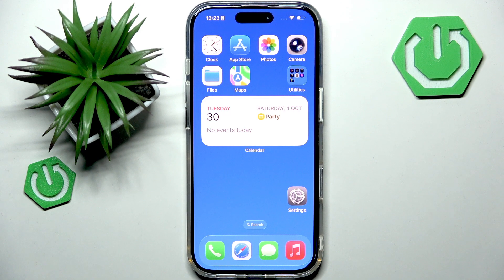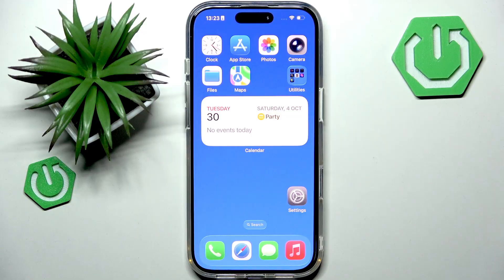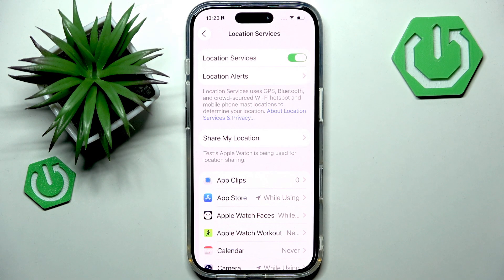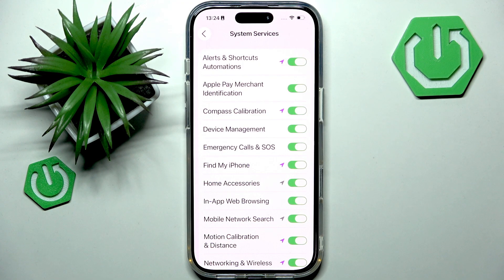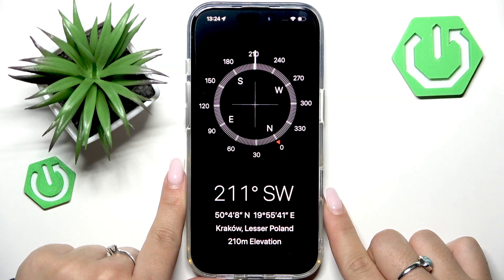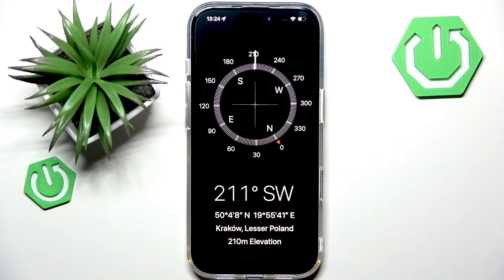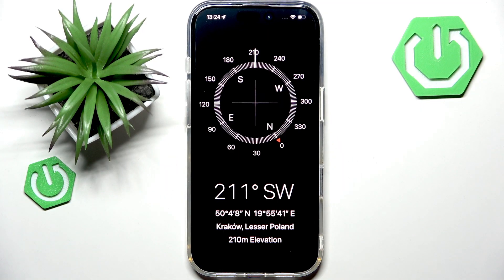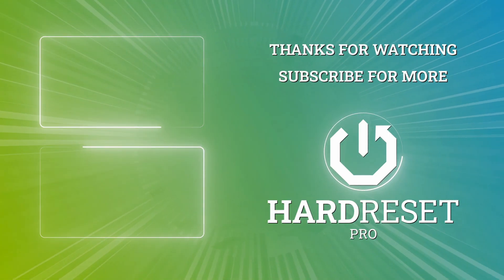Calibrate GPS & Compass on iPhone 17 Pro for Accurate Tracking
If your iPhone 17 Pro is showing inaccurate directions or your location seems off in navigation apps, calibrating the GPS and Compass can help you get precise tracking. In this video, we walk you through the steps to calibrate both GPS and Compass on your iPhone 17 Pro, ensuring your device provides accurate directions and location data. You’ll learn how to enable the right settings, use the Compass app for calibration, and follow on-screen instructions to complete the process. Whether you use your iPhone 17 Pro for maps, fitness, or any location-based app, this guide will help you get the most reliable results.

How to calibrate GPS and Compass on iPhone 17 Pro?
How to enable Compass calibration in iPhone 17 Pro settings?
Why is my iPhone 17 Pro location inaccurate and how can I fix it?

0:00 Introduction
0:08 Why accurate GPS and Compass matter
0:19 Open Settings and go to Privacy & Security
0:32 Enable Location Services
0:44 Turn on Compass Calibration in System Services
1:04 Open Compass app and test accuracy
1:13 Follow on-screen calibration instructions
1:40 Complete calibration and check results
1:52 Final tips and outro